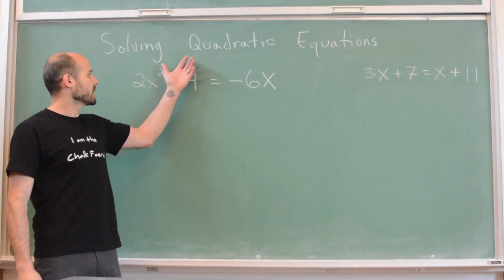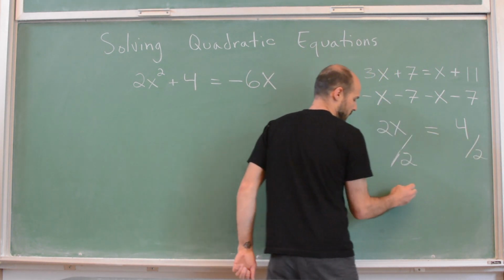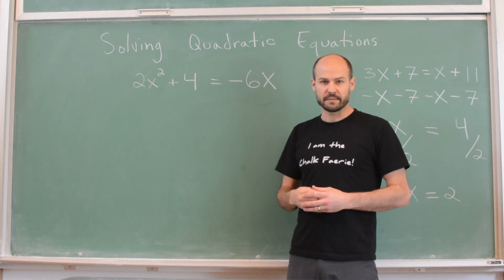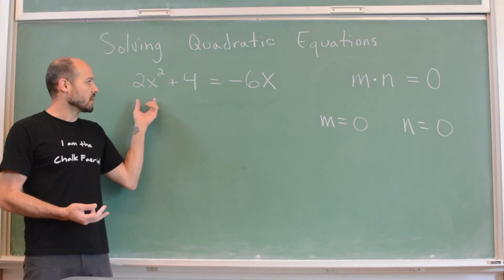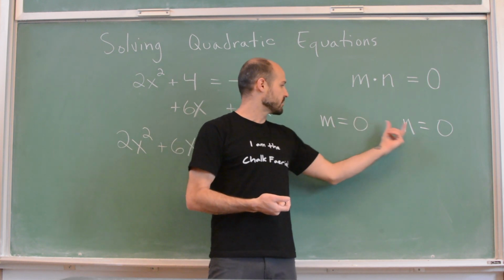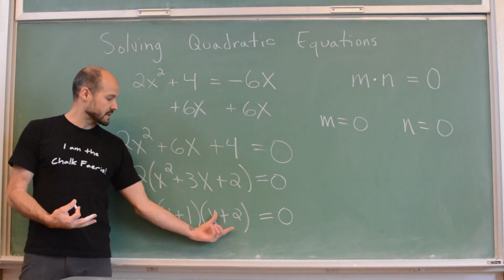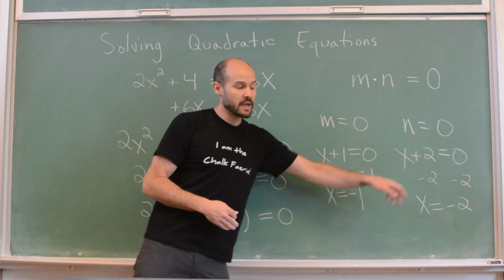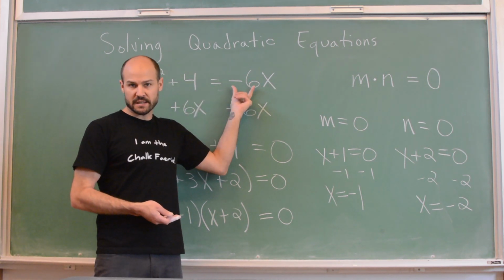Solving Quadratic Equations by Factoring Overview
This video is an overview on how to Solve Quadratic Equations by Factoring.